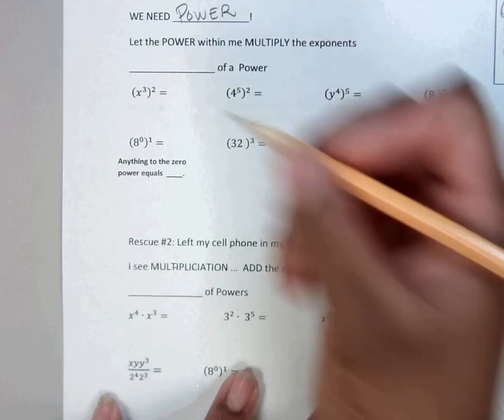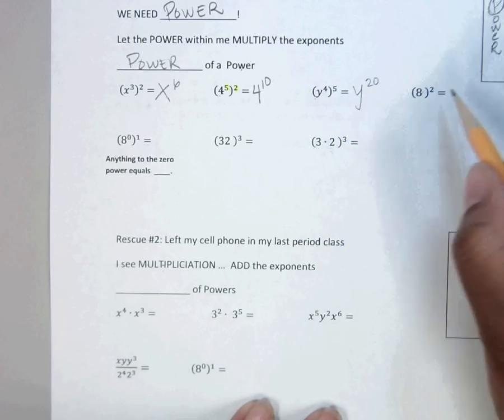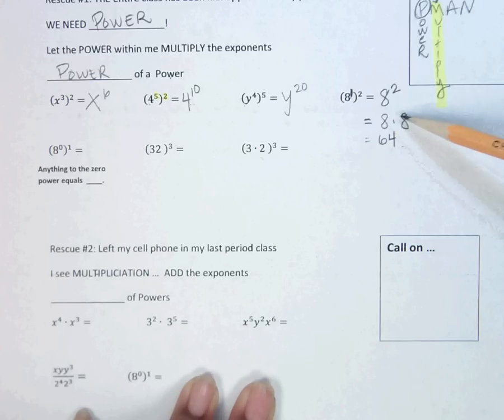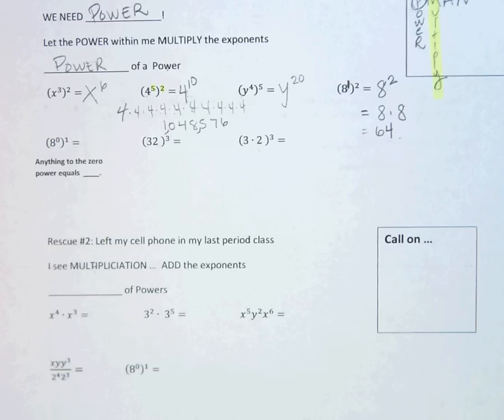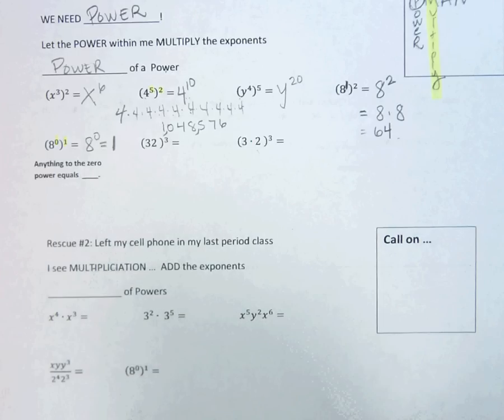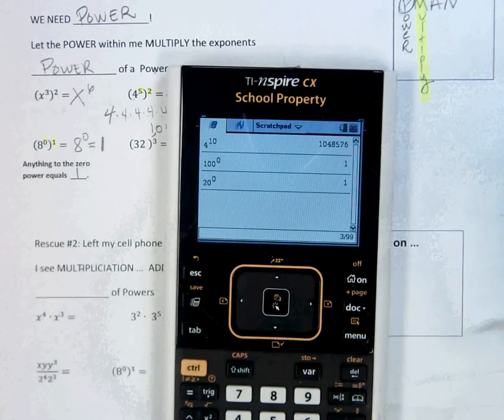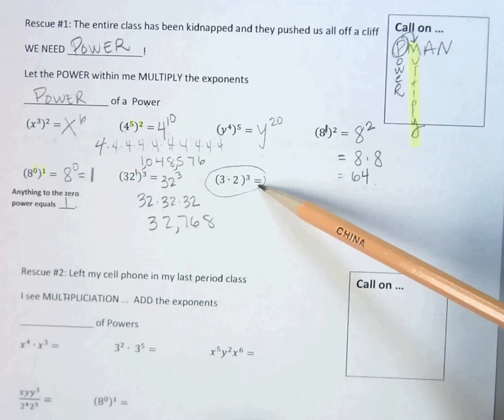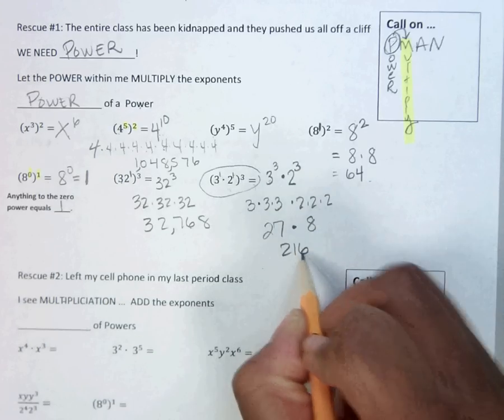Episode 1: Exponent Superheros p2